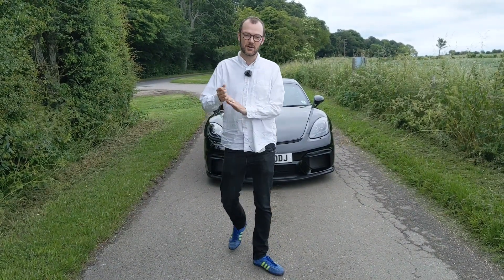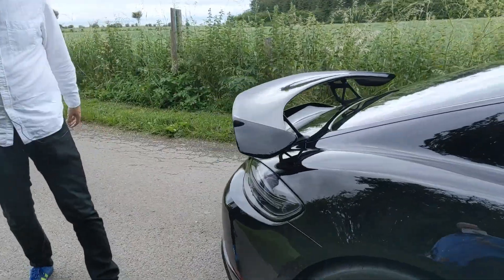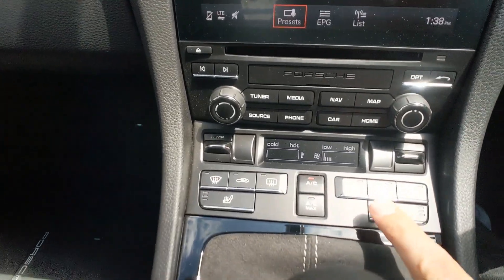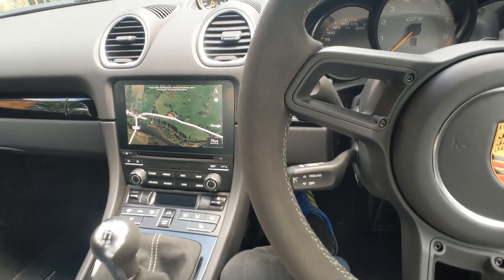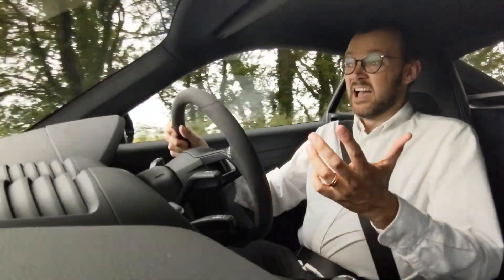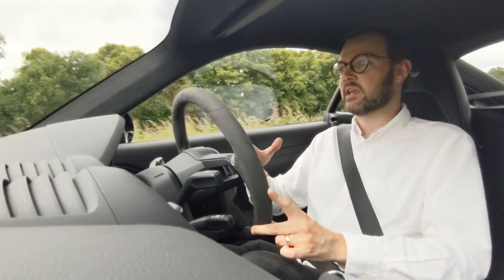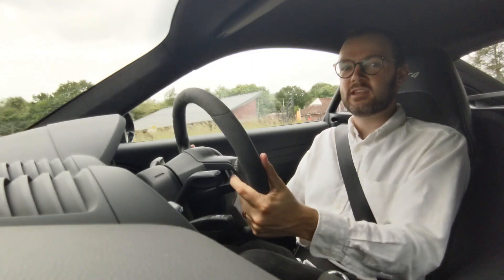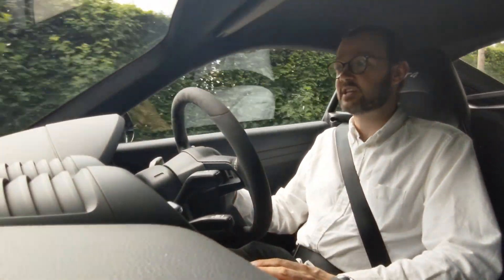Porsche 718 Cayman GT4 review - in a class of its own as the best sub £100k sportscar in the world?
Watch my review of the Porsche 718 Cayman GT4. Released to universal praise, does it hit the mark? And what's it like from a lifestyle perspective? If you've got one of these, you're going to want to drive it all the time, so could you daily the Porsche Cayman GT4?

In this review we look at:

- exterior walkaround
- prices
- options and specs
- interior and functionality
- drive along
- engine and performance
- is the Cayman GT4 value for money?
- why you're going to want one!

If you would like to read my written review of the Porsche Cayman GT4, please head over to The London Economic